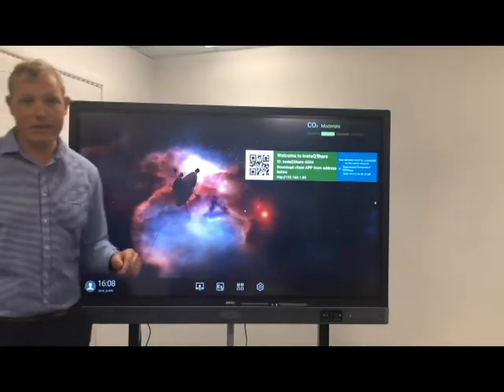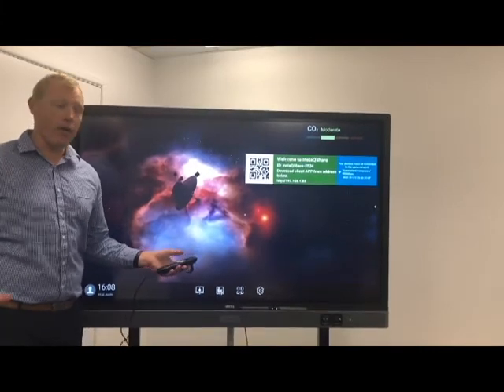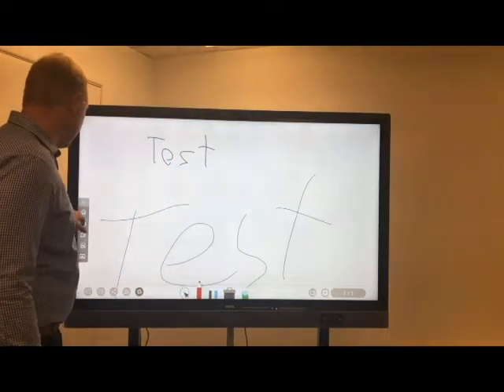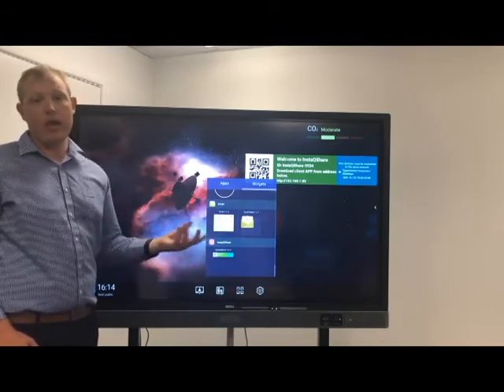First look at BenQ RP Series IFP (RP6501) Flat Panel Touch Screen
BenQ has recently released their RP series of interactive flat panels. A few key features included Germ Resistance, CO2 Air Quality Sensor, 20 point multi-touch, Wireless sharing and collaboration and full android OS. Really nice panel that has hit the mark for a lot of the market.